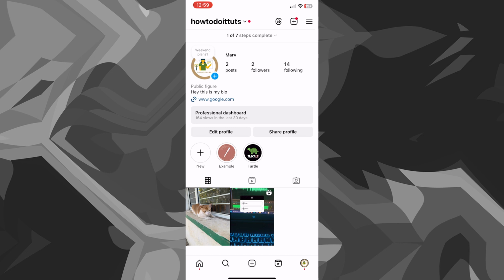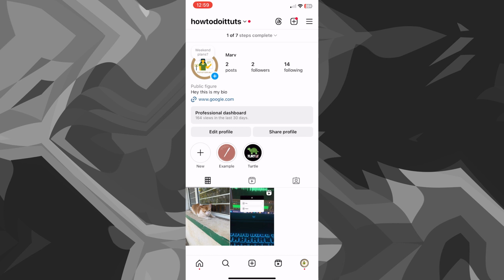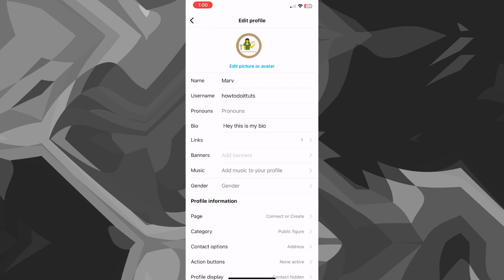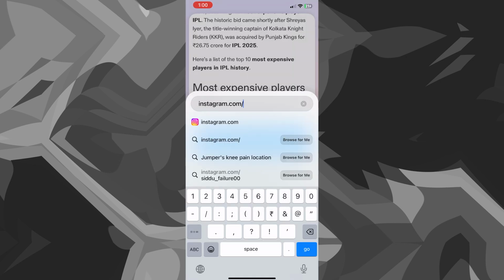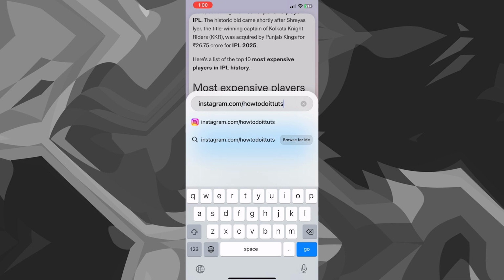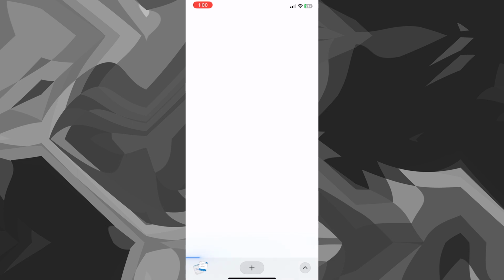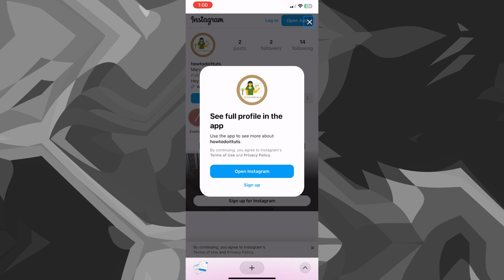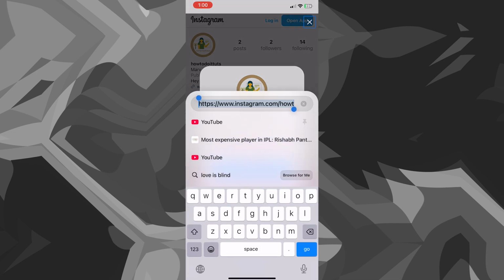How To Get Instagram URL Link (Easy Tutorial)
In this video, I will show you how to get Instagram URL link. Learn the simple and effective process of accessing your Instagram profile link, using this easy to follow step-by-step process.

In this Instagram tutorial, you'll experience a full breakdown of the process to obtain your Instagram profile link. Whether you’re a beginner or a seasoned user, our guide offers a clear walkthrough on how to find Instagram URL link. You'll also get insights on how to get Instagram profile URL by following simple steps demonstrated in this video.

Video Chapters:
0:00 – Introduction
0:19 – Click Edit Profile & Copy Your Username
0:30 – Getting the URL Link
0:51 – Conclusion

Our video is designed as a practical Instagram tutorial that covers everything you need to know—from editing your profile to copying your unique link using your browser. We also explain how to find Instagram profile URL effortlessly and show you how to get IG URL link through a straightforward process.

If you’re wondering exactly how to get Instagram URL link, our guide covers it thoroughly.

Watch now and learn the exact steps on how to get Instagram URL link!

Video Benefits:
- Step-by-step walkthrough with clear timestamped chapters
- Simple solution without the need for additional apps
- Perfect for users looking to share their Instagram profiles easily